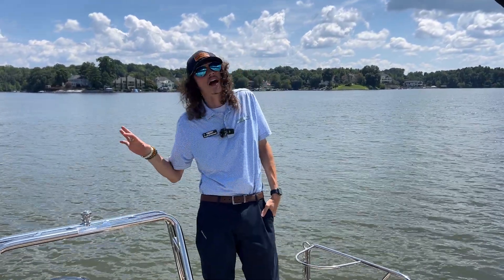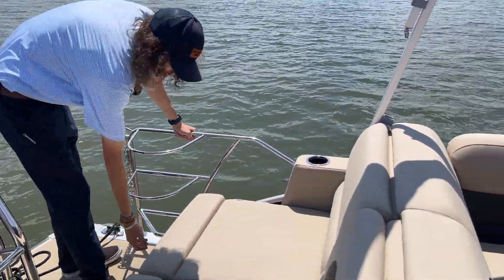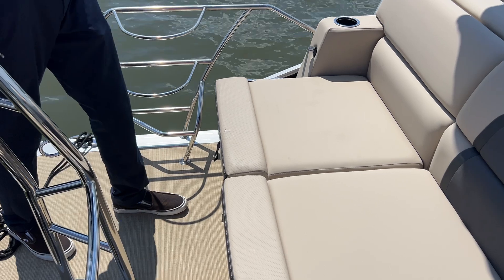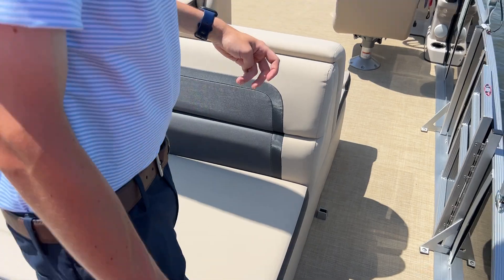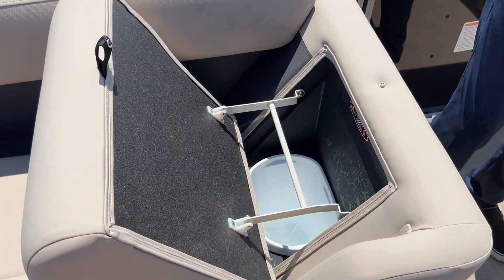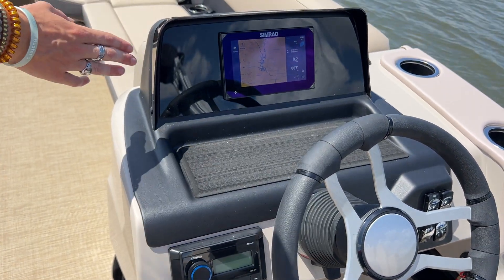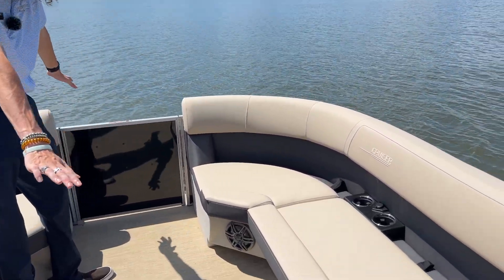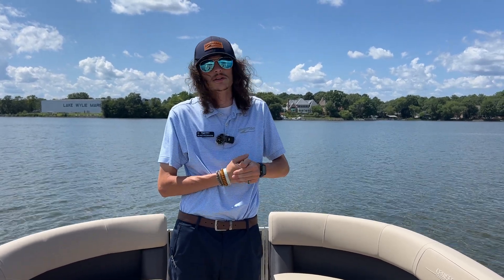2024 Harris Cruiser 230 | MarineMax Lake Wylie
Cruiser is a sporty series of versatile pontoons that deliver a smooth ride, a wide selection of layouts, and classic comfort and style features. Entertain your friends, escape to your happy place, and find your ideal fishing spot on the classic Cruiser, a pontoon for everyone that can take you anywhere.

MarineMax gives you more ways to enjoy the boating life to the fullest. With classes, events, Getaways!® to amazing places and more, you’re part of an entire family who is United by W